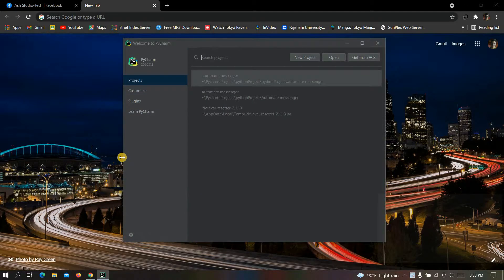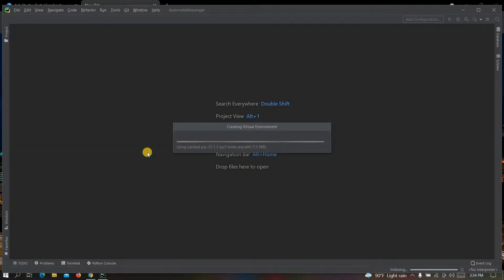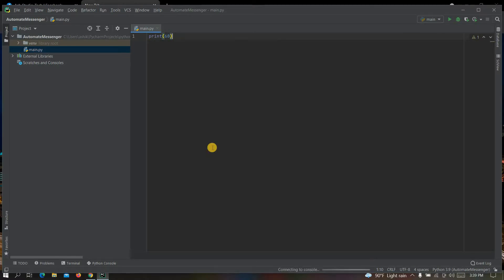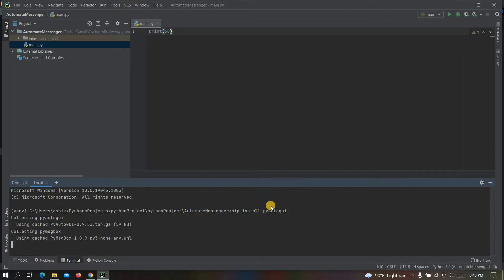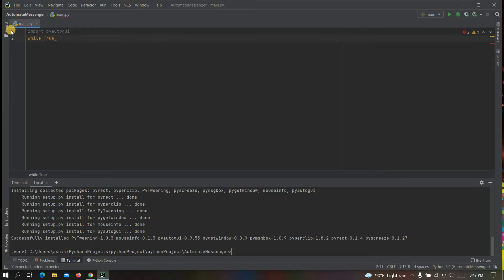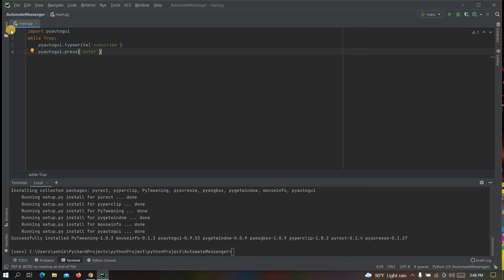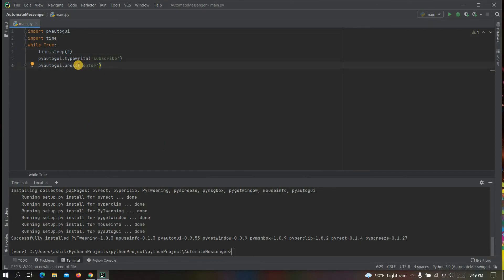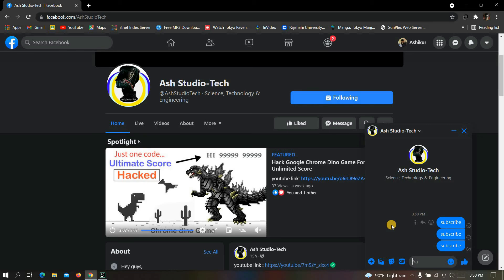How to Automate Facebook Messenger With Python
In this video I will show you how to automate facebook messenger with python.

This video is about python automation.
From this video you will know- automate facebook using python, automate facebook with python, facebook messenger marketing, automate facebook messenger, facebook messenger chatbot, automate facebook posts, facebook messenger bot, chatbot in python.
You will also know about- python, manychat, automation, facebook bot, messenger bot, manychat tutorial, facebook messenger, how to auto post on facebook group, auto post on facebook with python, how to auto post on facebook page.

00:00 Intro
00:10 Starting speech
00:38 Branding
00:44 Detail Process
05:52 Ending speech

This is my channel "Ash Studio-Tech"
I will upload here different kind of tech related videos. Hope that, my videos will help you and I will look forward to work with you.
So, stick with my channel.

...There will be a huge give away after completing 1k subscriber...
                  So, stick with this channel